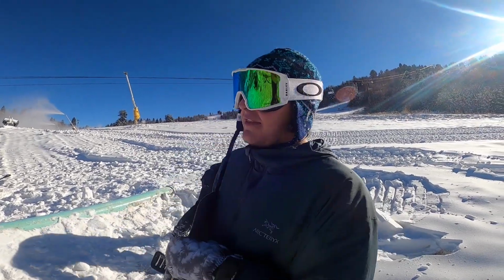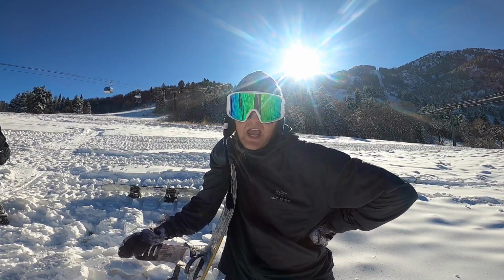UTAH SNOWBOARDING // Pre-Season Riding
There has been enough snow in Utah to set up some rails, so thats exactly what we did. Day 1 was a doozy. Small features like the one we set up are the perfect feature to start with every year. Short tubes give you confidence and the ability to feel good on your board before ever jumping onto a chairlift.